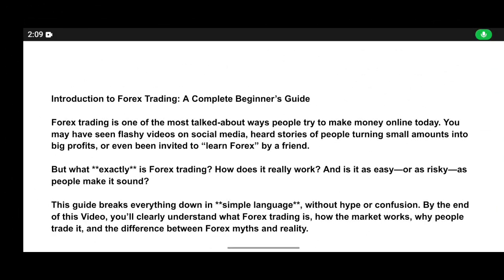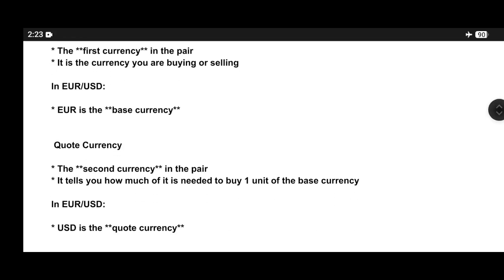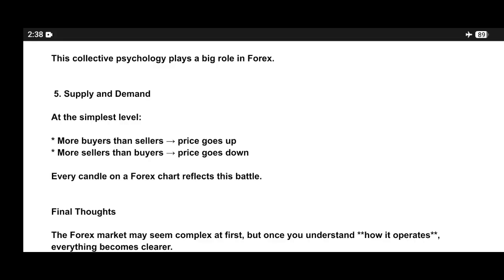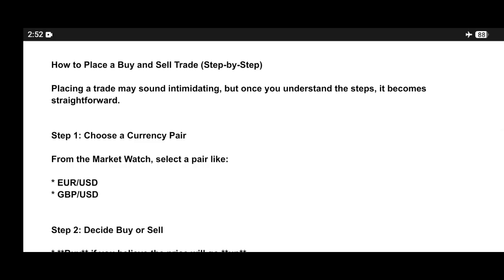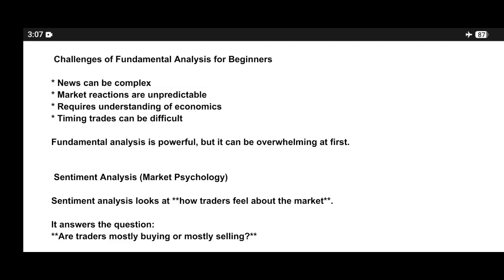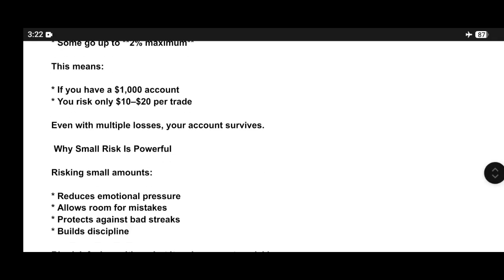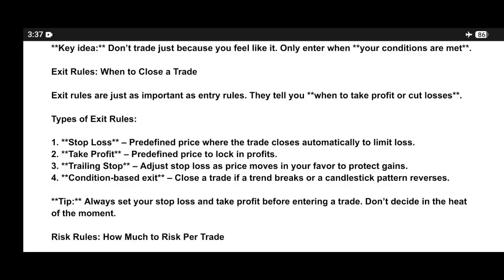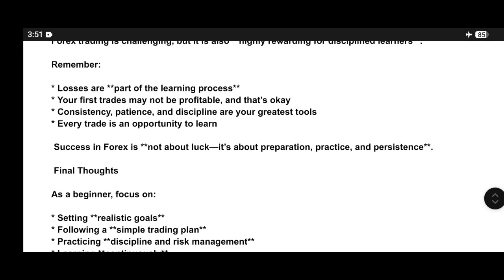How to Start Forex Trading as a Complete Beginner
How to Start Forex Trading as a Complete Beginner: Your Step-by-Step Roadmap

Welcome to your definitive guide to starting your forex trading journey from absolute zero. This guide is designed for those who have heard about the foreign exchange (Forex) market but feel overwhelmed by where to begin. We break down the complex world of currency trading into simple, actionable steps.

Forex trading involves buying and selling currency pairs (like EUR/USD) to profit from fluctuations in their exchange rates. It's the largest and most liquid financial market in the world, operating 24 hours a day, five days a week. While it offers significant opportunities, it also carries a high level of risk. This guide prioritizes **education and risk management** above all else.

**Here’s what we’ll cover in a clear, logical sequence:**
1.  **Understanding the Basics:** What is Forex? Key terms (pips, lots, leverage, margin), major currency pairs, and how the market functions.
2.  **Building a Foundation:** The crucial mindset for success. We'll discuss patience, discipline, and treating trading as a business, not gambling.
3.  **Choosing a Reliable Broker:** What to look for in a beginner-friendly, properly regulated forex broker. We'll cover account types, spreads, and platforms.
4.  **Essential Education:** Introducing core concepts of technical analysis (charts, trends, support/resistance) and fundamental analysis (economic news, interest rates). We emphasize starting with a demo account to practice risk-free.
5.  **Crafting Your First Trading Plan:** A simple, structured plan covering your goals, risk tolerance, trading strategy, and money management rules (including the critical 1-2% risk rule per trade).
6.  **Executing Your First Trades:** A walkthrough of placing market and pending orders, setting stop-loss and take-profit levels on the trading platform (like MetaTrader 4 or 5).
7.  **Psychology & Continuous Improvement:** Managing emotions (fear and greed), journaling your trades, and reviewing your performance to learn and adapt.

 Google Search Keywords (Comma Separated)

learn forex trading step by step, forex trading for beginners guide, how to trade currencies for beginners, start forex trading with no experience, beginner forex trading tutorial, forex basics explained, forex trading from scratch, how to begin forex trading, forex market introduction for newbies, best way to start forex trading, forex trading strategies for beginners, understanding forex market basics, forex demo account for practice, choose a forex broker beginner, forex trading plan example, risk management in forex trading, technical analysis for forex beginners, fundamental analysis forex basics, what is forex trading and how does it work, is forex trading suitable for beginners, forex trading tips for new traders, how to avoid forex scams beginner, forex trading psychology beginner, how much money do I need to start forex trading

 **Full YouTube Keywords (Comma Separated)

 Hashtags**